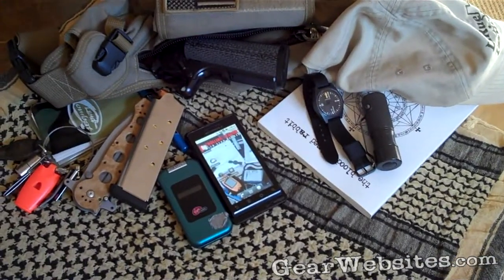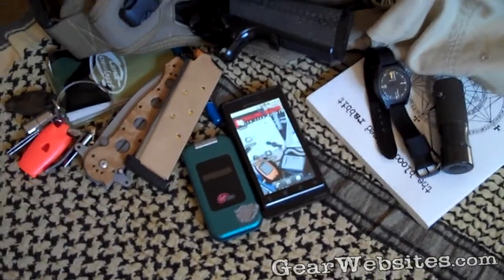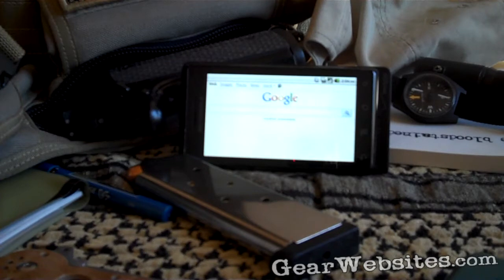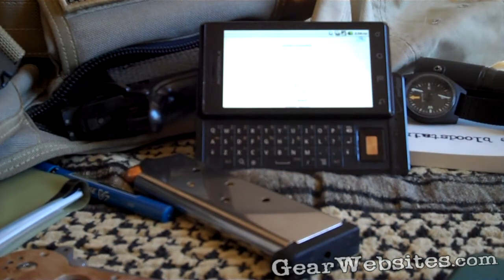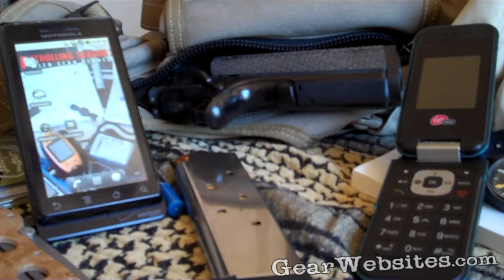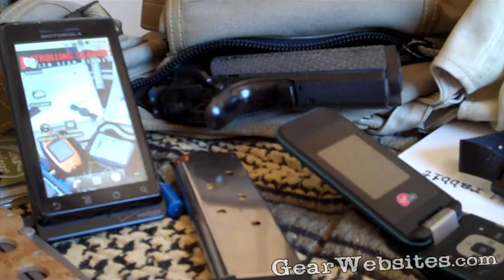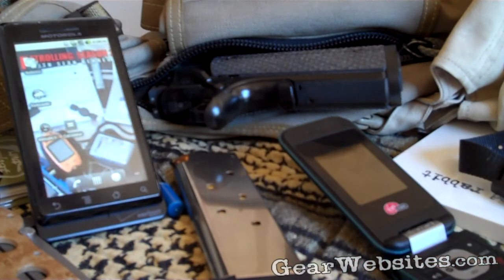Droid 30 day Test; Browsing the Web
Part of our Droid 30 day Test.  Browsing the Web with the Droid